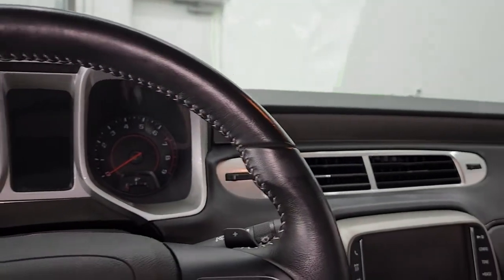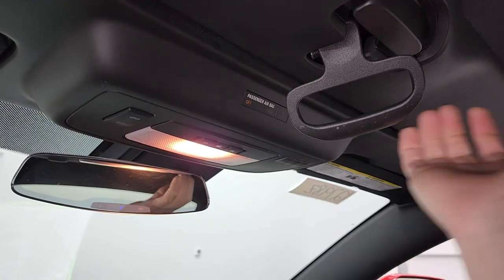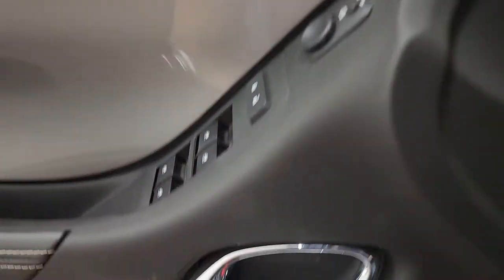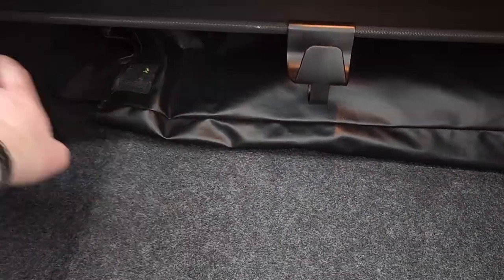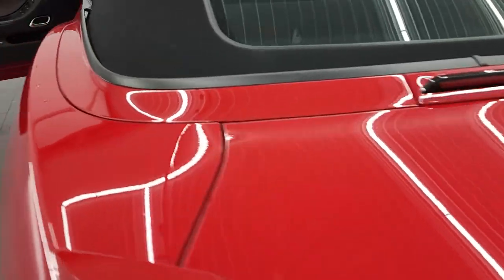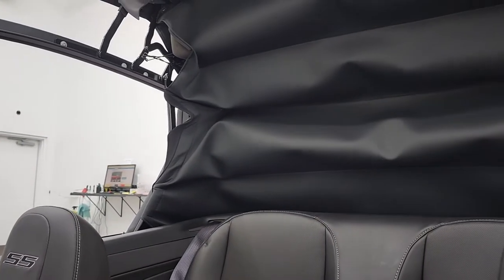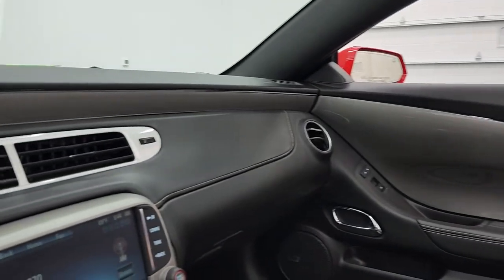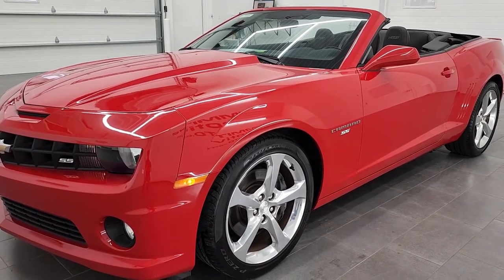HOW TO GET YOUR 2010 - 2015 CAMARO CONVERTIBLE SOFT TOP DOWN TUTORIAL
TODAY I SHOW YOU HOW TO GET YOUR 2010 CHEVY CAMARO POWER SOFT TOP DOWN.

I HAVE BEEN ASKED MANY TIMES HOW TO DO THIS ON THESE CAMAROS SO HERE IS MY ANSWER.

HOW DO I GET MY SOFT TOP DOWN ON MY CAMARO?